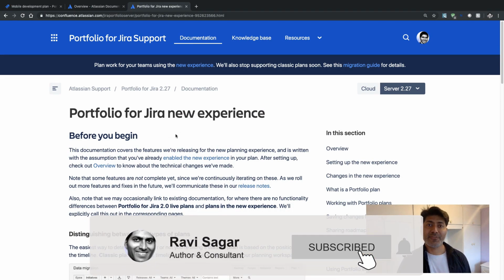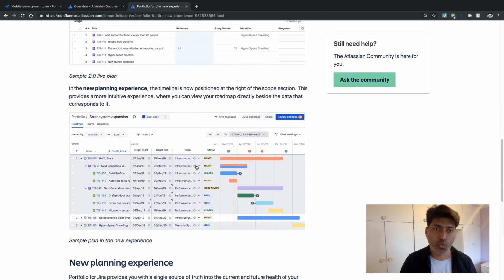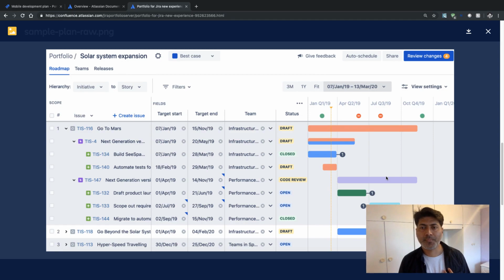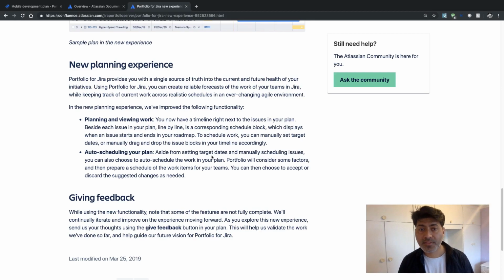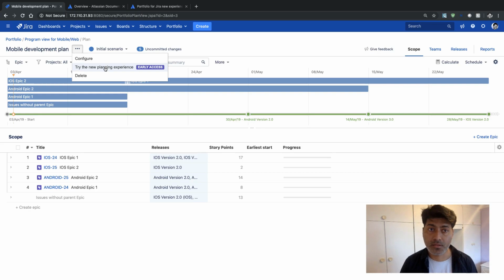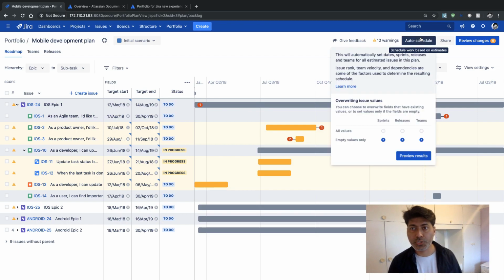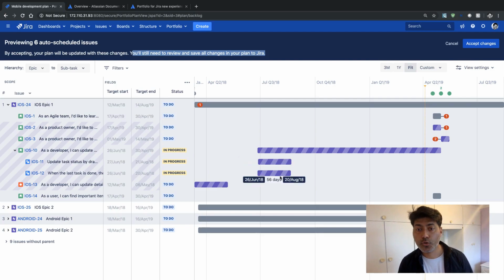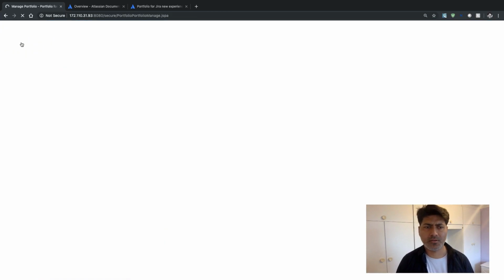Portfolio for Jira new experience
Atlassian release a new version of Portfolio called "Portfolio for Jira new experience", it is significantly different from the old version and there are some interesting features.

1. Jira Quick Start Guide (Book)
3. Jira 7 Guide for Administrators and Developers (Video course)
4. Jira 7 Essentials (Video course)

2. Algorithm Design and Analysis
5. Google Apps Script tutorials